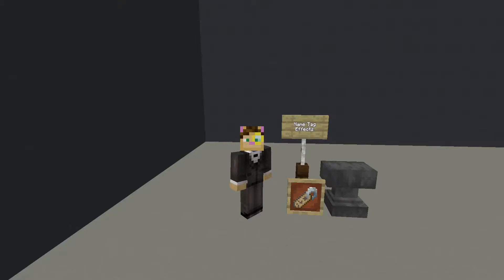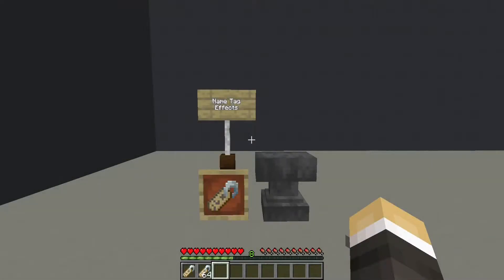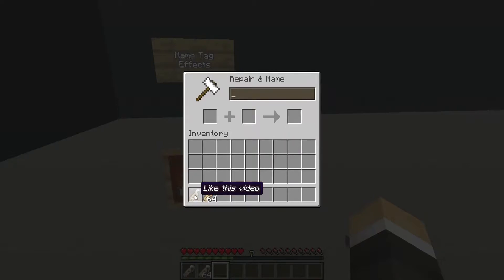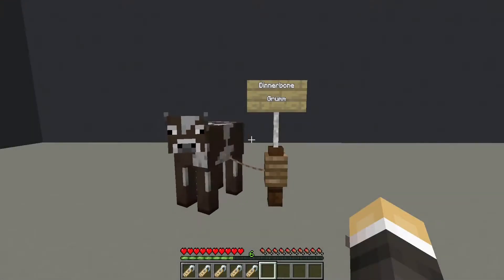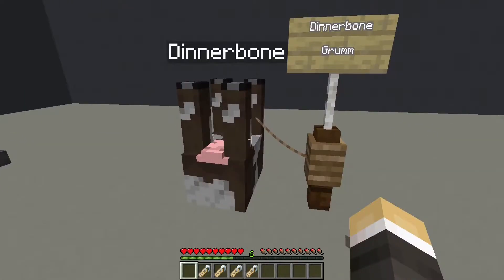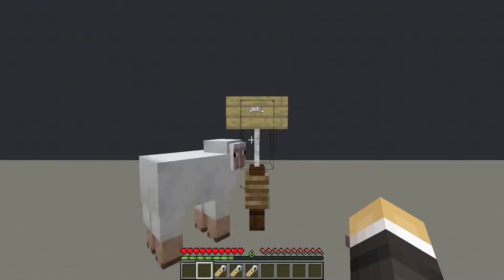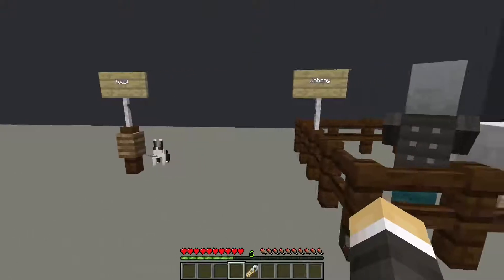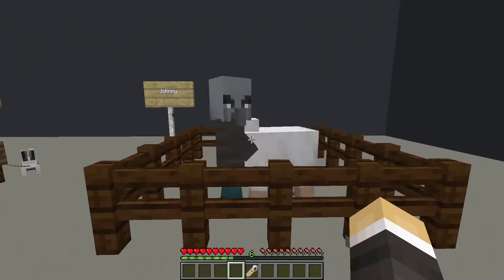Minecraft Java - Name Tag Effects Guide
Roho The Cat gives a tutorial on various name tag effects.